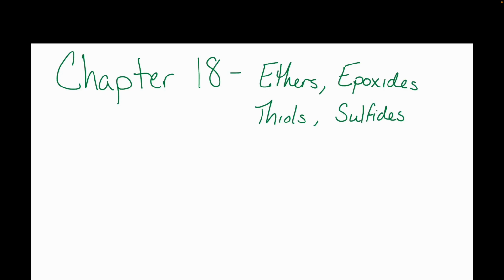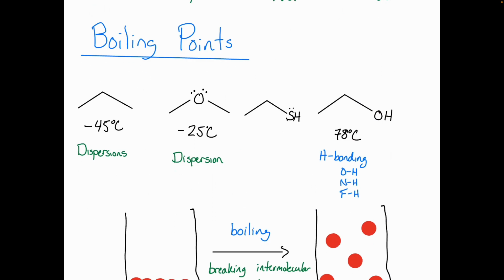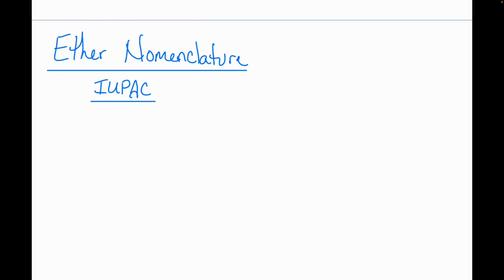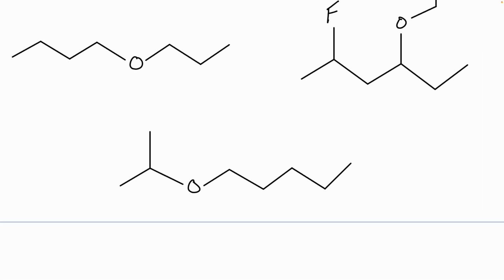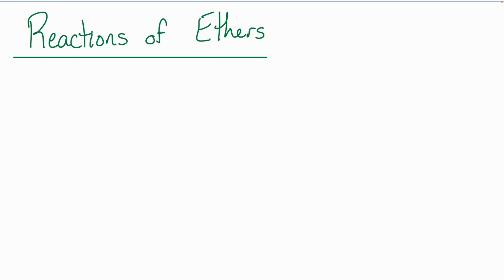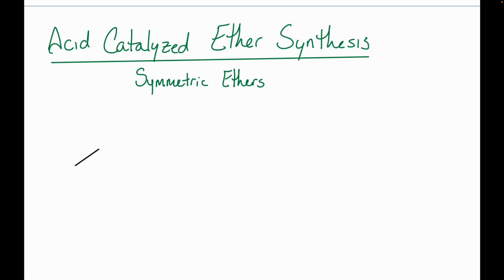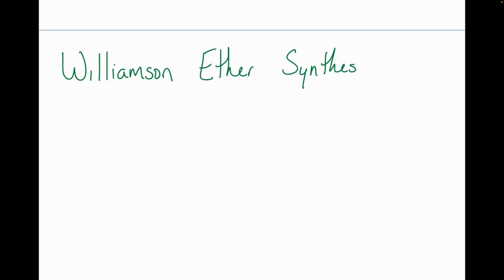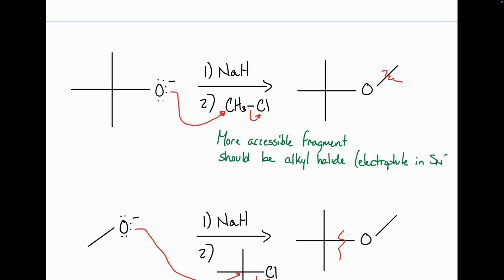Chem28BSP24 Chapter 18 Lecture 1